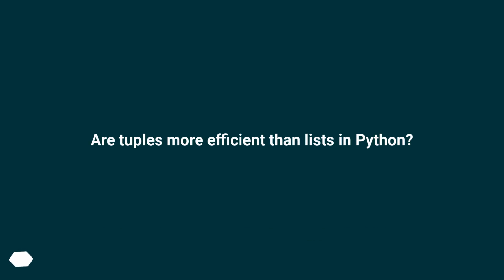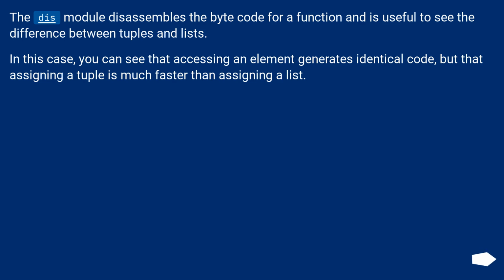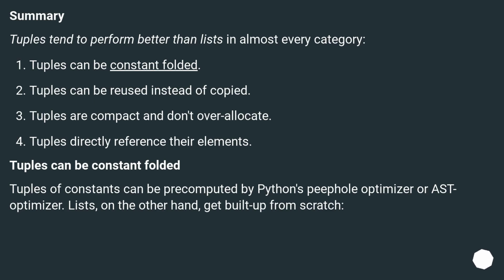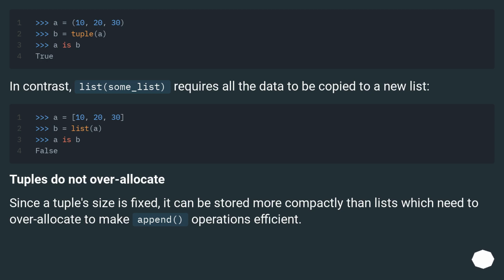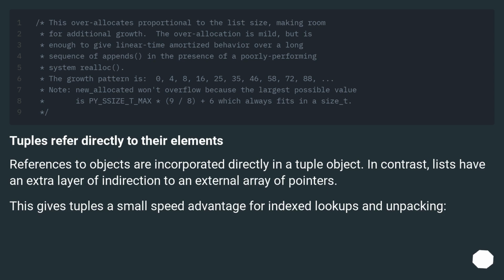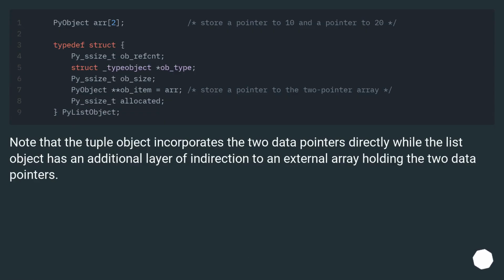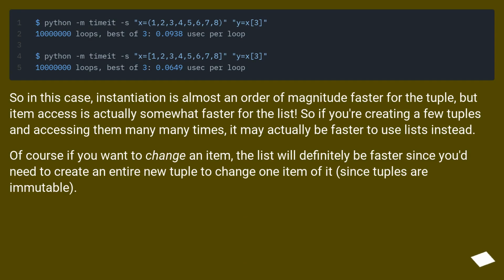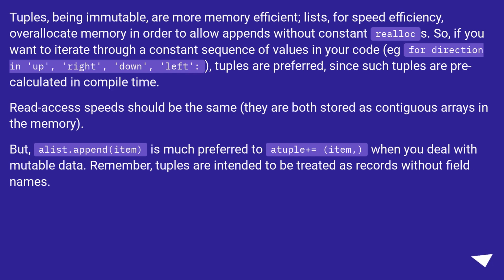Are tuples more efficient than lists in Python?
Chapters
00:00 Question
00:21 Accepted answer (Score 205)
01:19 Answer 2 (Score 348)
04:32 Answer 3 (Score 230)
05:44 Answer 4 (Score 44)
06:36 Thank you